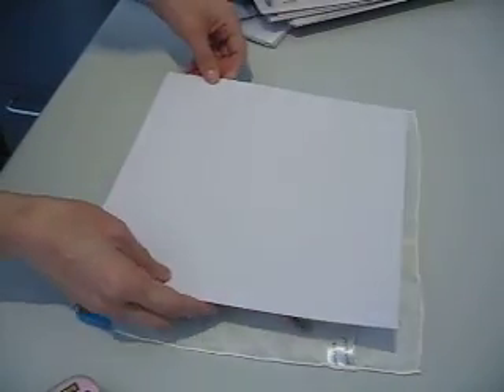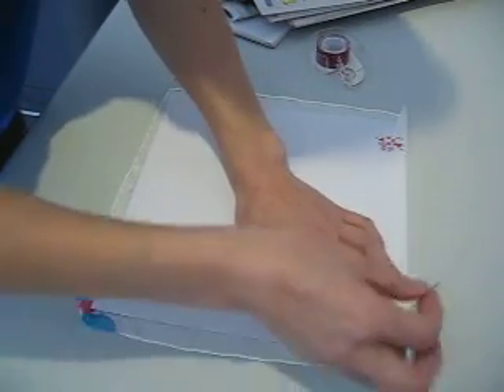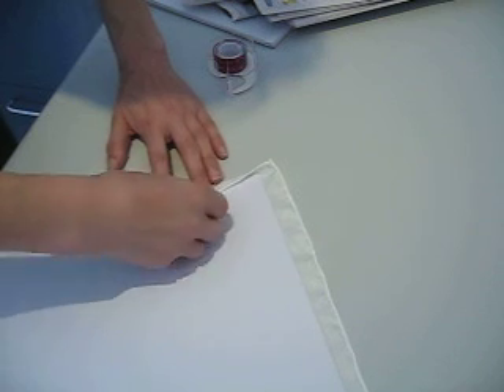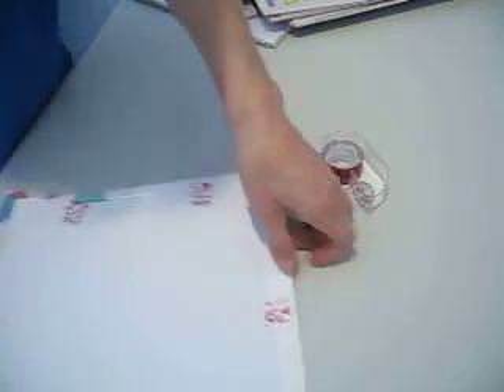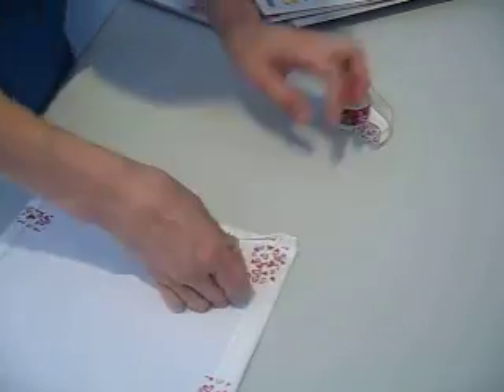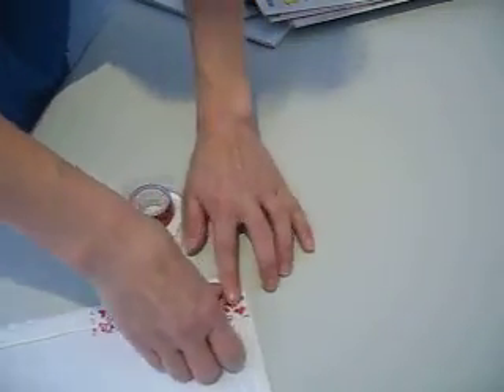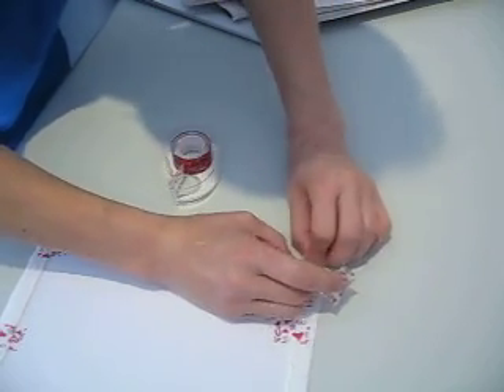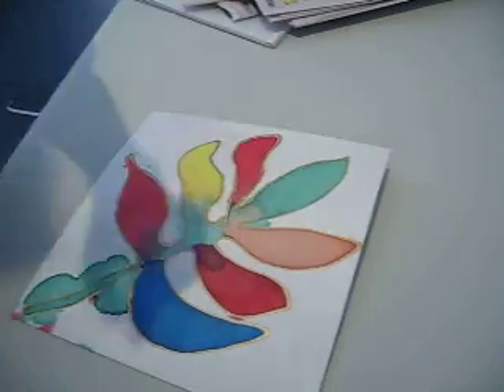Mounting silk 4 - taping with sticky tape